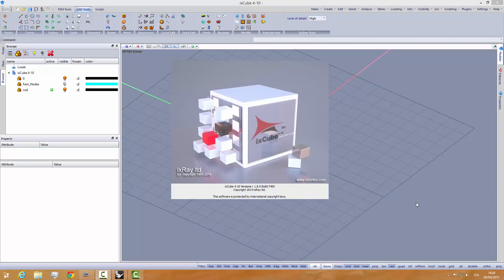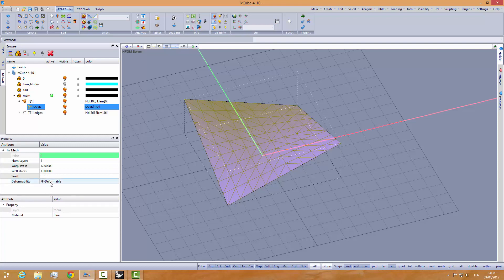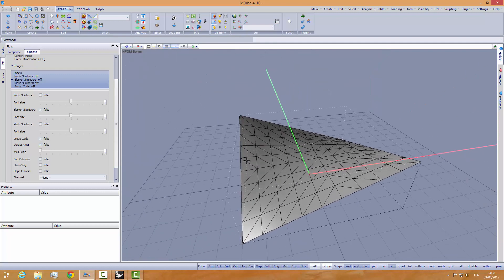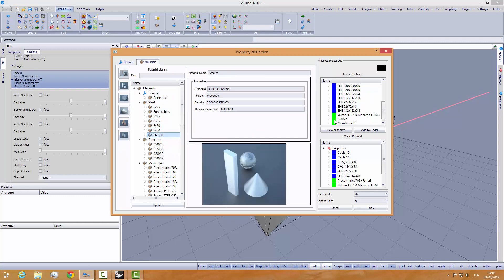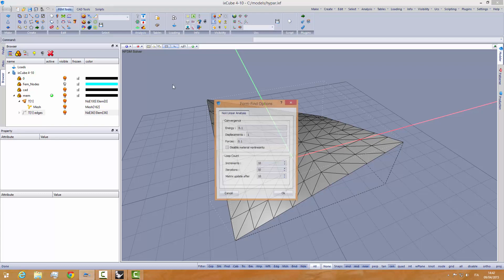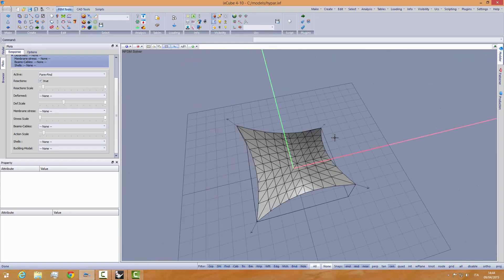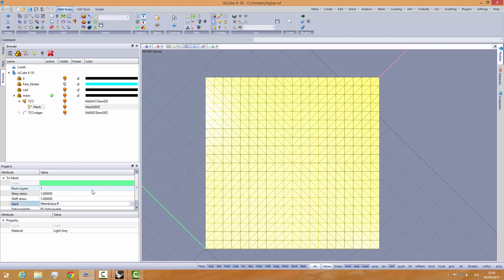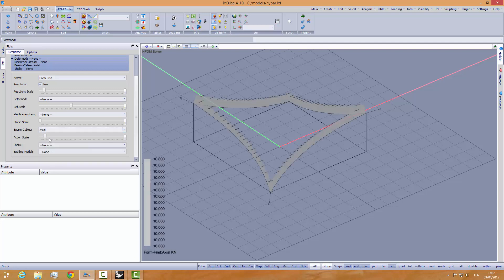Form-Finding with the direct stiffness method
ixCube 4-10
Form-Finding a Hypar with direct stiffness method